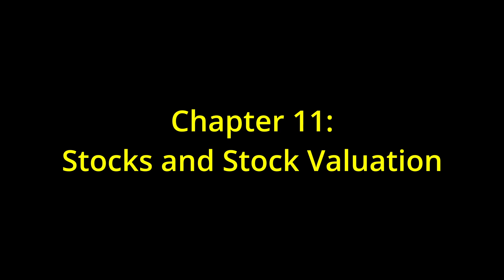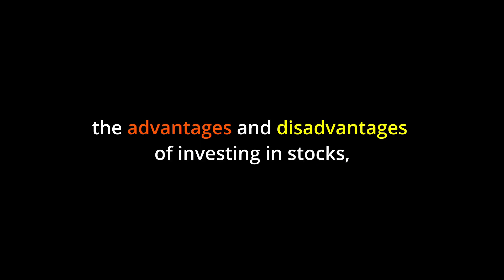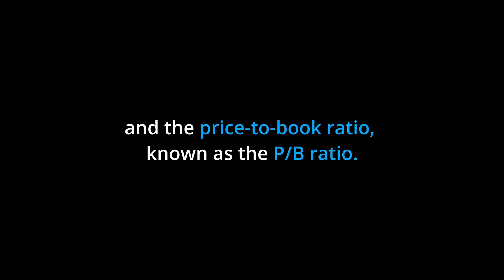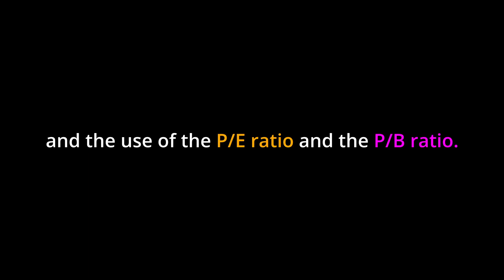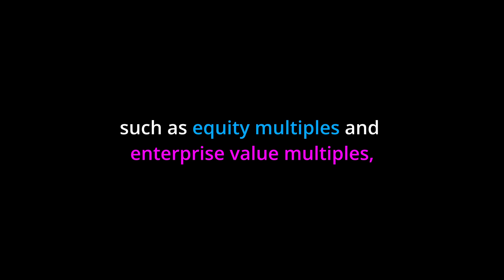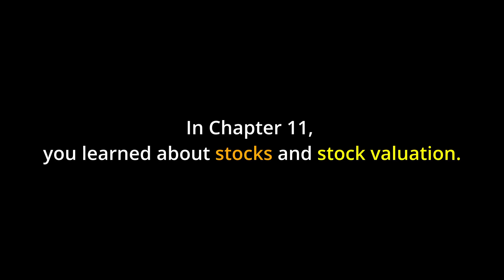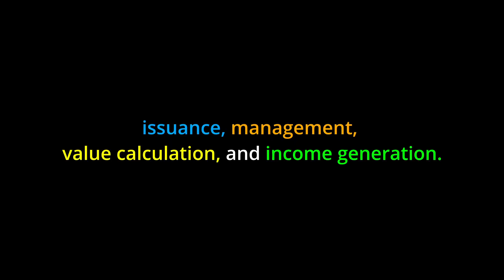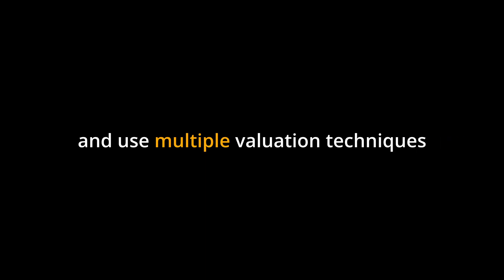TL;DR 🔊 Finance: Episode 11, Stocks and Stock Valuation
📚 Welcome to Chapter 11: Stocks and Stock Valuation! This chapter uncovers the fascinating world of stocks and dives deep into the mechanics of stock valuation, a critical skill for any investor. 📈📊

0:00 Introduction
0:38 Learning Objectives
1:08 Key Points
1:38 Real-World Application
2:19 Conclusion

1. Discern the differences between stocks and bonds.
2. Master the art of stock valuation using key ratios like P/E and P/B.
3. Understand and interpret financial ratios for better investment decisions.
4. Get acquainted with valuation metrics like equity multiples and enterprise value (EV) multiples.

- Accurate stock valuation is crucial for informed investment decision-making.
- Financial ratios provide insights into a company's value and profitability.

- Investors keen on gaining a comprehensive understanding of stock valuation.
- Financial analysts looking for a refresher on key valuation metrics.
- Business students eager to understand the intricacies of stock markets.

🔹 **Real-World Application:**
- Learn how to use the P/E and P/B ratios to gauge a company's profitability and market perception.
- Apply these concepts to real-life scenarios, such as evaluating stocks for investment purposes or assessing a company's market value.

🔹 **Key Points:**
- Stocks and bonds are fundamentally different in terms of issuance, value, and income generation.
- Financial ratios, especially P/E and P/B, are invaluable tools in stock valuation.
- Equity multiples and enterprise value (EV) multiples offer a more holistic view of a company's value.

By the end of this chapter, you'll be well-equipped with the tools and knowledge to make informed decisions about investing in stocks. Whether you are a seasoned investor or a beginner, the concepts discussed will enhance your investment skills and decision-making capabilities.

Authors: Julie Dahlquist, Rainford Knight
Book title: Principles of Finance
Publication date: Mar 24, 2022
Location: Houston, Texas